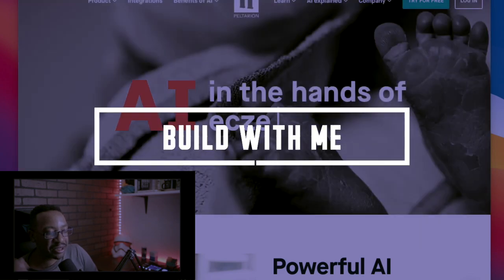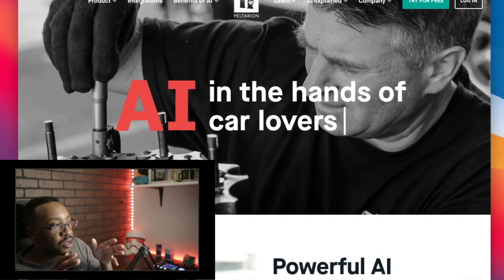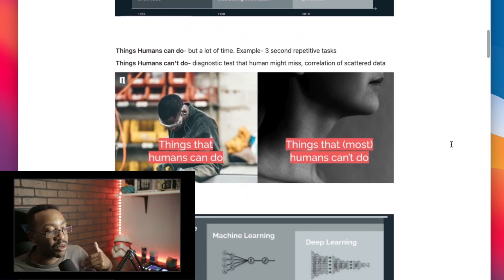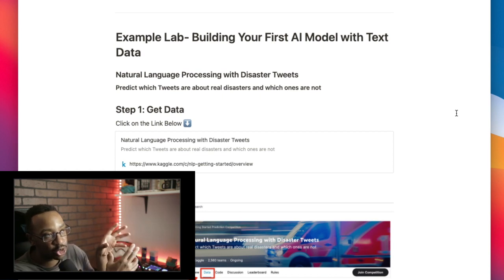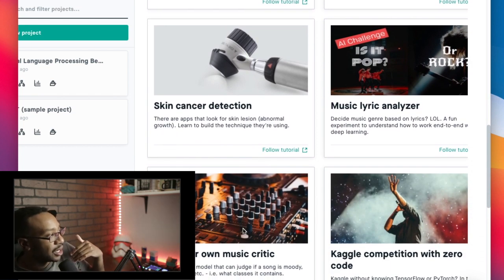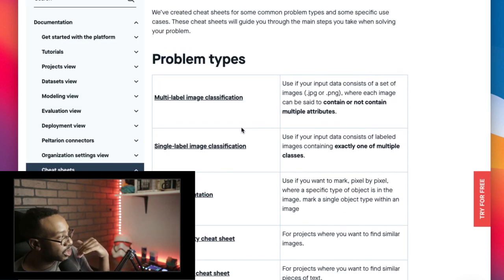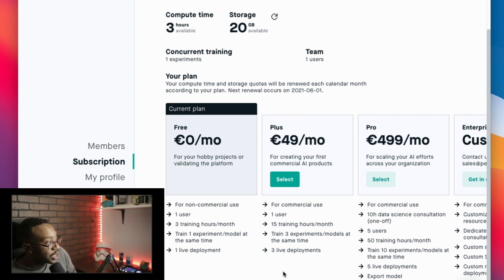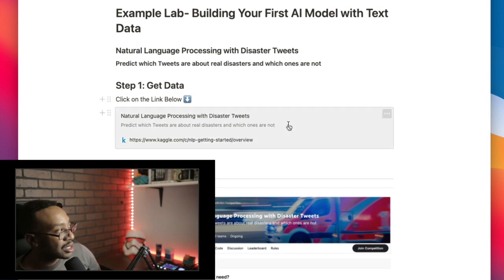No Code AI Platform | Peltarion Review and Walkthrough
Design AI or machine learning model/app with Peltarion: today I'll be discussing how to get started!

We're going to look at the AI platform Peltarion and how it can help you understand basic machine learning and deep learning concepts, helping you to build your own AI without code!  (100% guaranteed to not accidentally create a Terminator.)